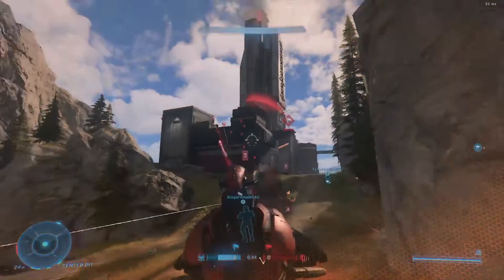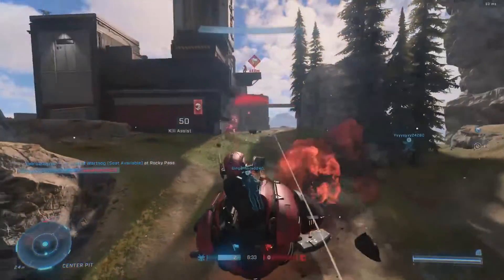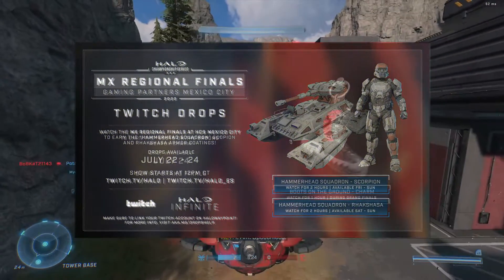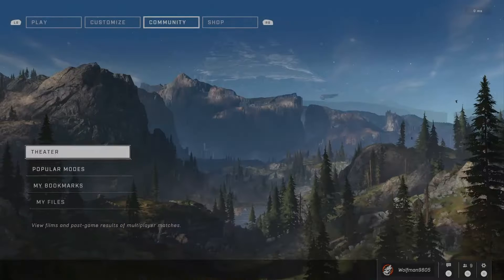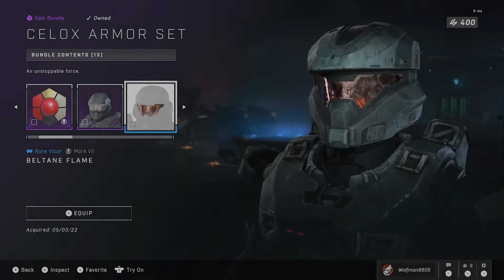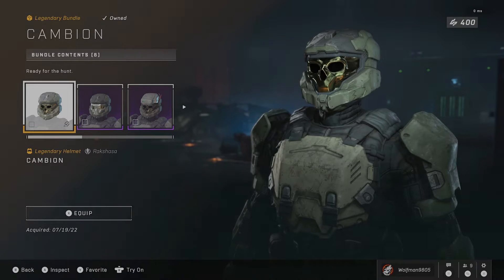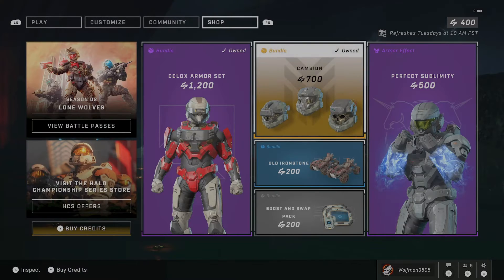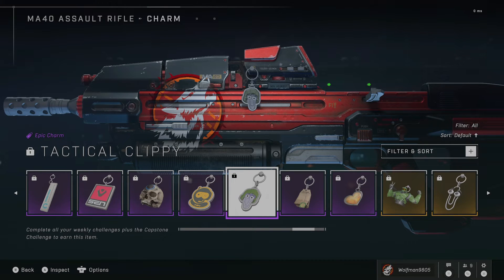New FREE REWARDS! WEEKLY RESET UPDATE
New Free Rewards this week AND the Alpha Pack Event continues!